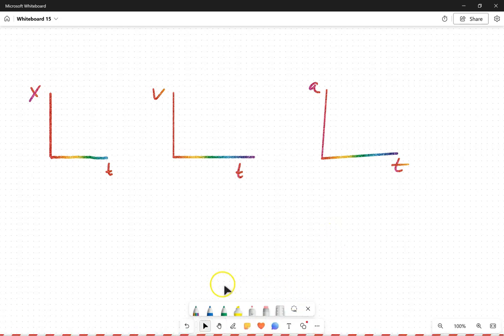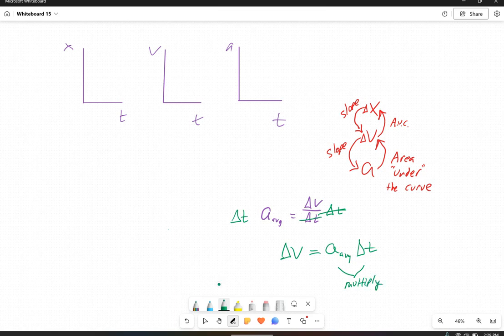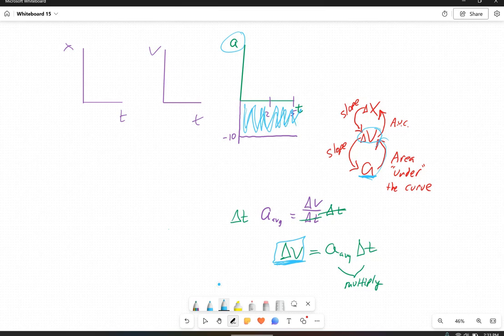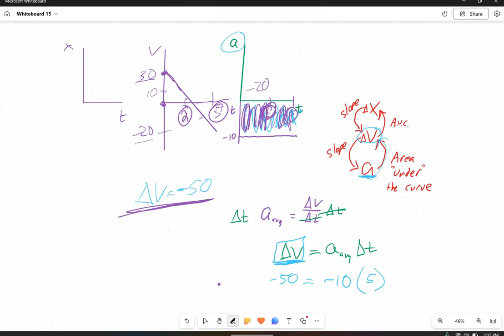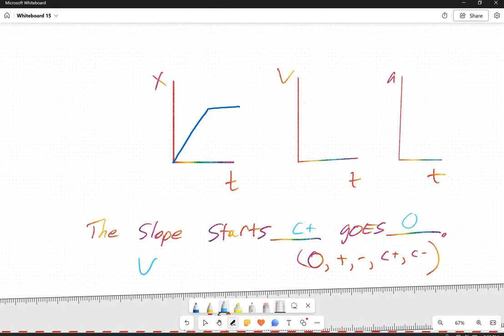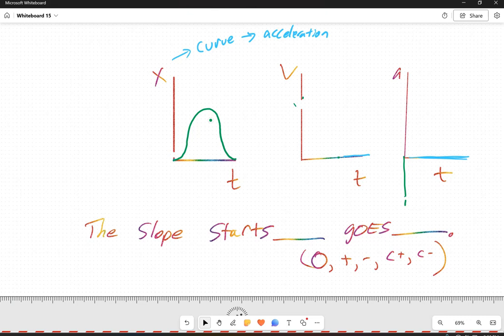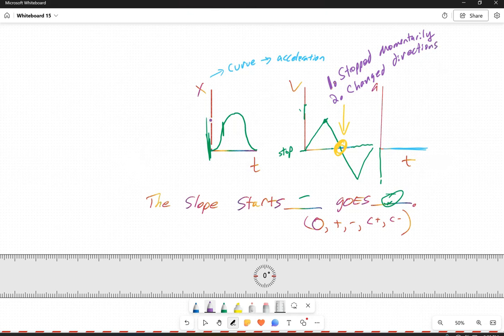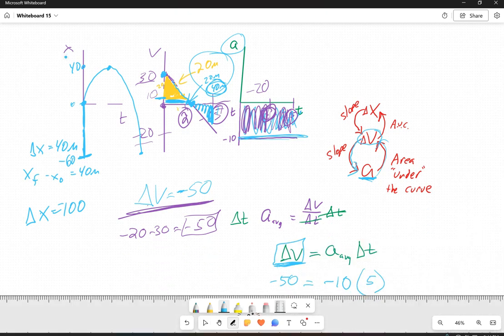Graphs in Kinematics 8/28/2025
Review of Graphs in Kinematics.